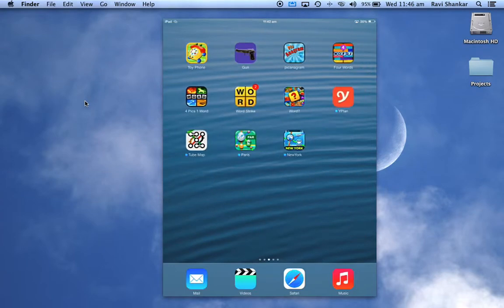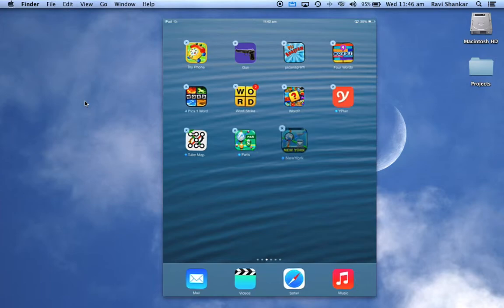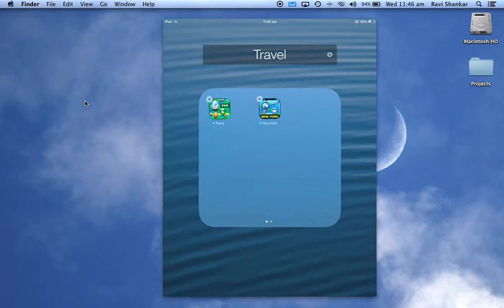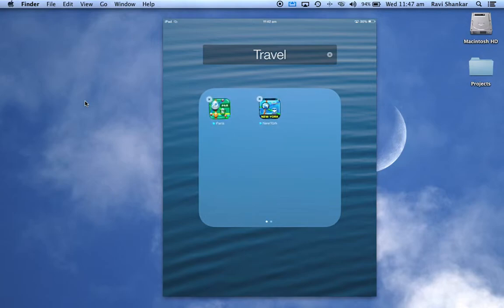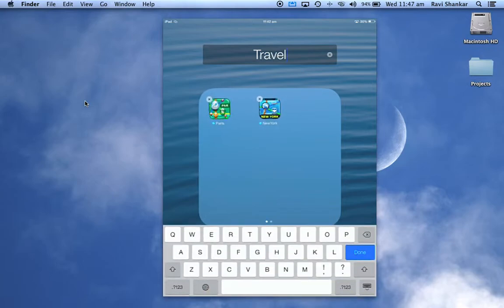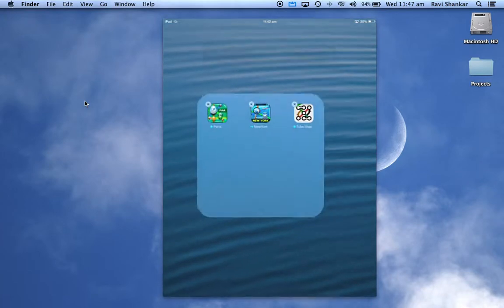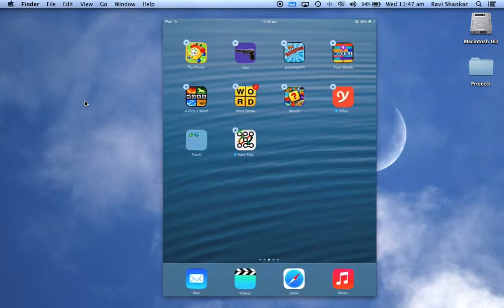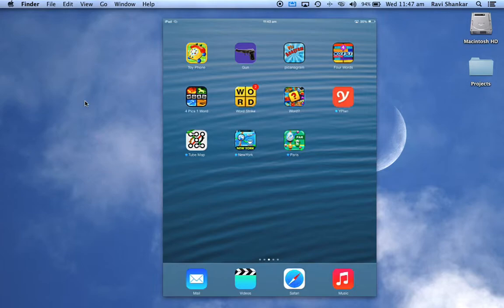How to group apps on your iPad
This video tutorial explains the steps required for grouping apps on your iPad.